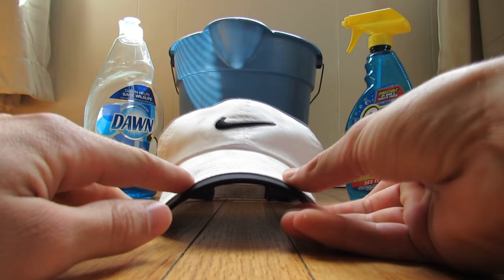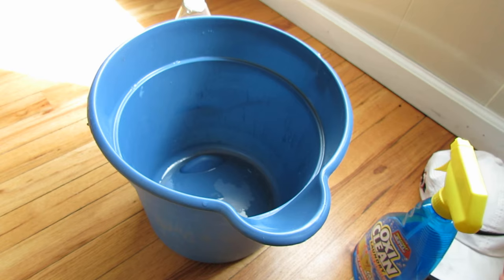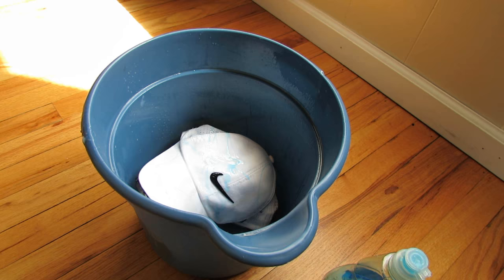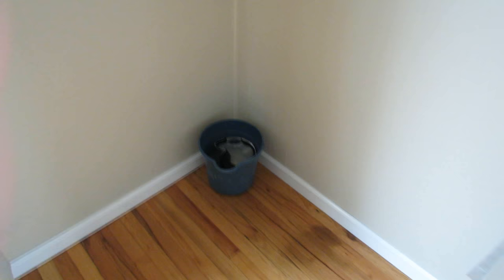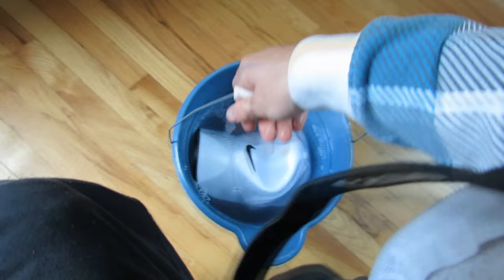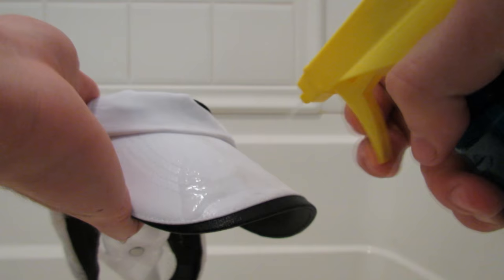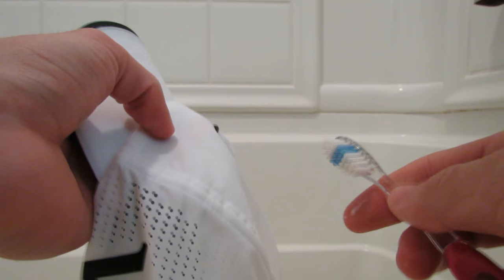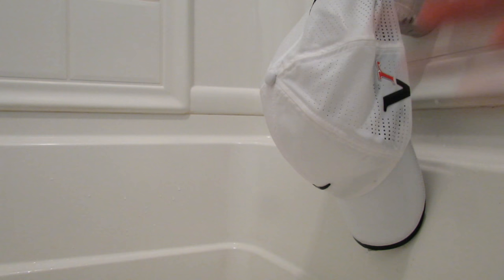How to get deep stains out of your favorite hat!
Stained one of my favorite hats the other day so I decided to show you guys how I manage to get the hat looking a lot better. Thanks' for swinging by the channel :)